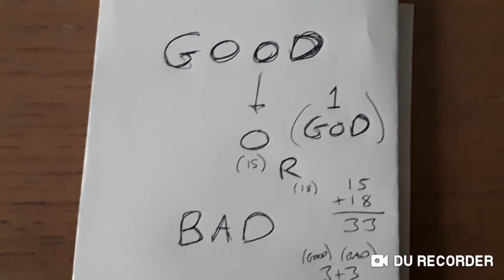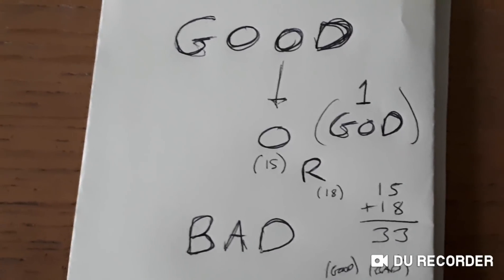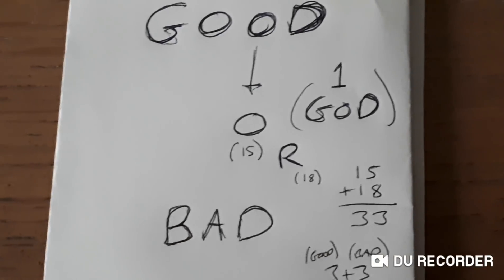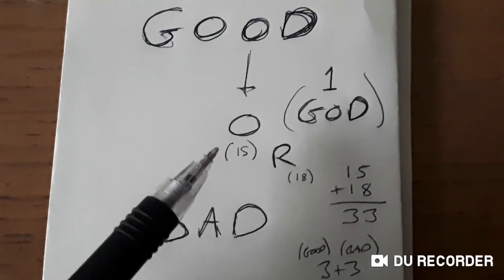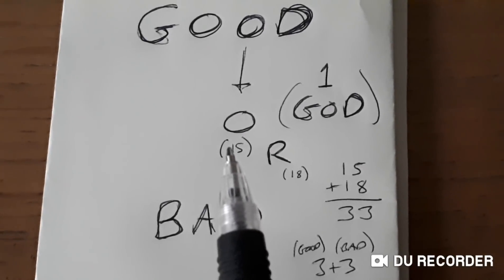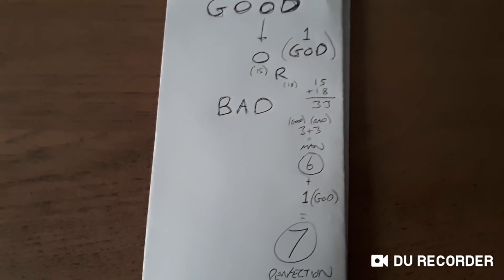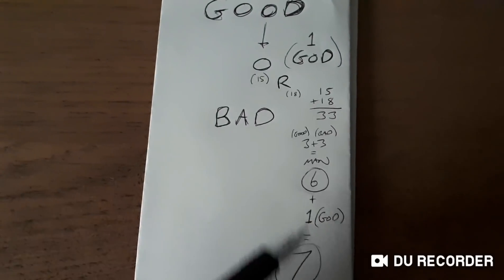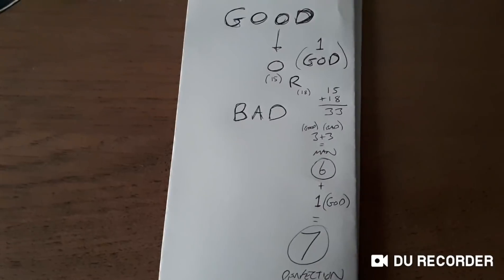God or Bad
Dedicated to my GOOD friend
Zenith of the Alpha.

..and also all the Women in the World.

  "or"

 " o " = The Ouroboros
 " r "  = The 7 backwards

  "or" = "ro" backwards

'ro' a boat with an 'or'  (Row/Oar) ROAR!🦁

Ro ro ro your boat,
Gently down the stream..
Merrily merrily merrily merrily,
Life is but a dream

Bing Crosby used this song as part of a 'round' with his family during his concert at the London Palladium in 1976.

A 'round' (also called a perpetual canon [canon perpetuus] or infinite canon) is a musical composition, a limited type of canon, in which a minimum of three voices sing exactly the same melody at the unison (and may continue repeating it indefinitely), but with each voice beginning at different times so that different parts of the melody coincide in the different voices, but nevertheless fit harmoniously together.